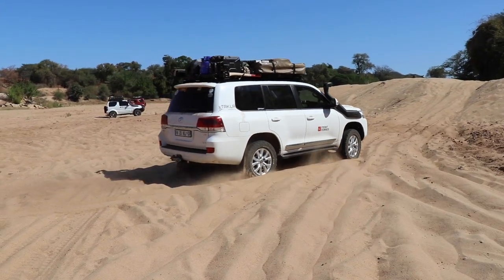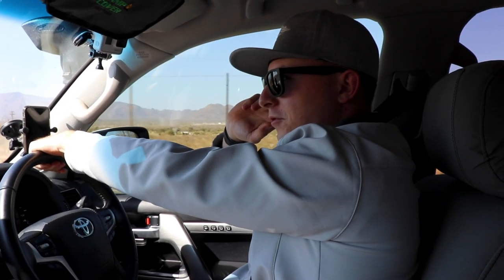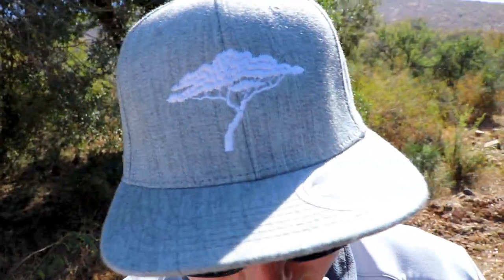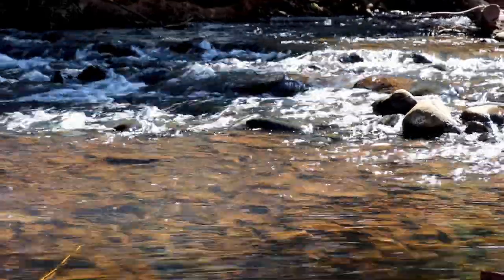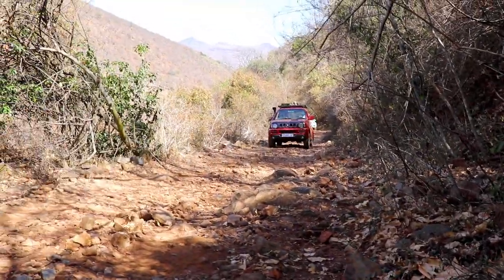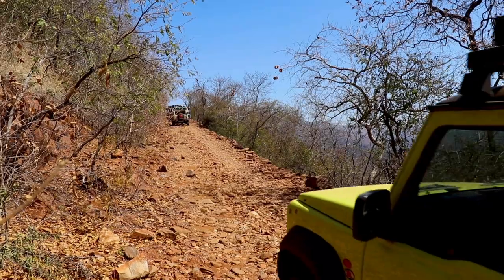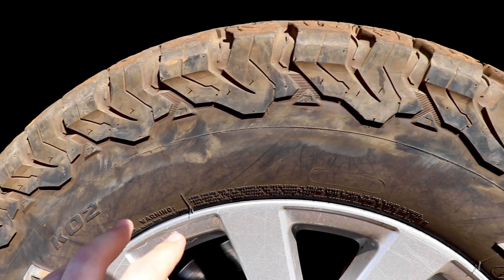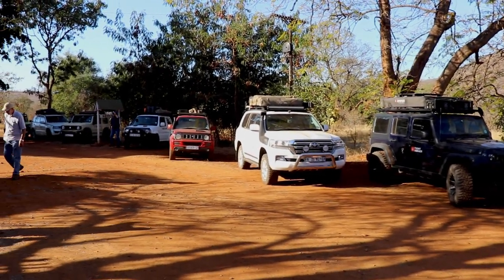Landcruiser 200 Offroad! FrontRunner River Trip Episode 1.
In August 2019 I was privileged enough to be invited by Front Runner South Africa as well as Opposite Lock on a Giyani River bed trip situated in the Northern half of the limpopo province in South Africa. Episode 1 takes us over the Orrie Barragwanath Pass and into Leydsdorp Hotel Bush Camp for the evening, enjoy!

CAMERA SETUP

ACCESSORIES

FAVOURITE GEAR USED